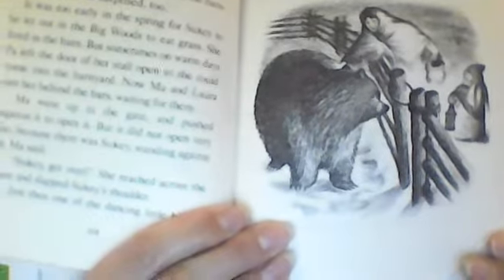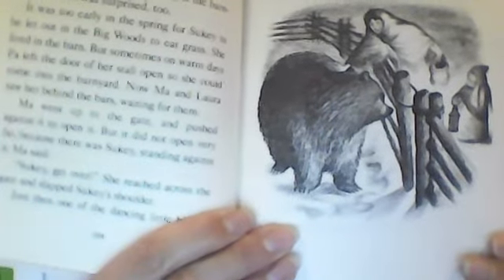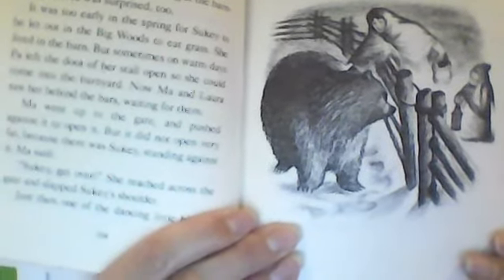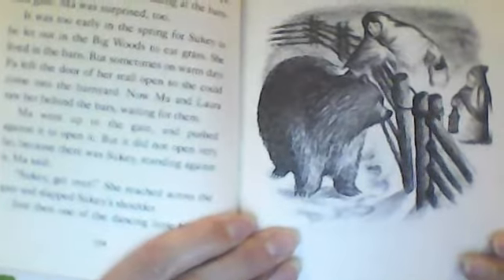Little House in the Big Woods #20